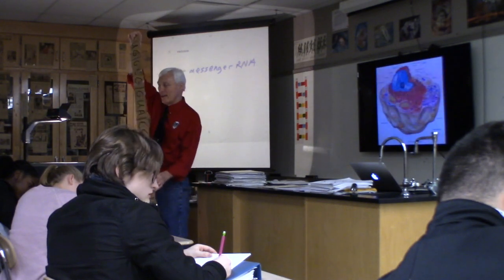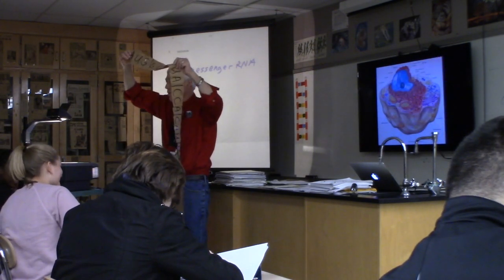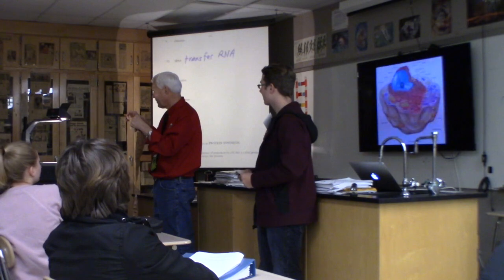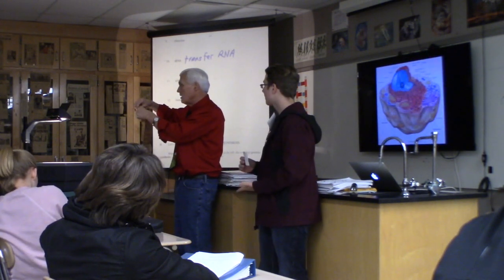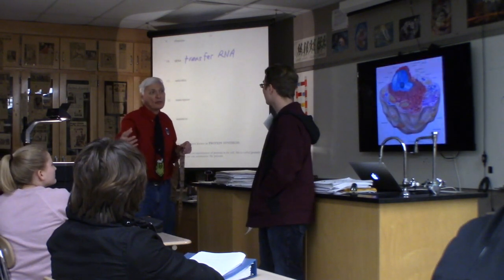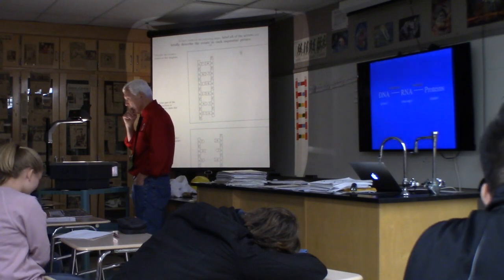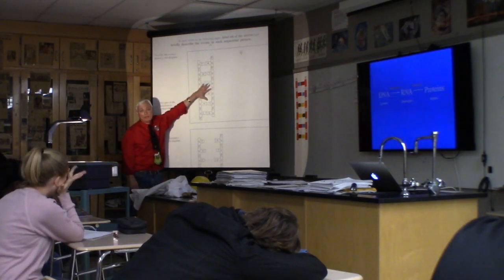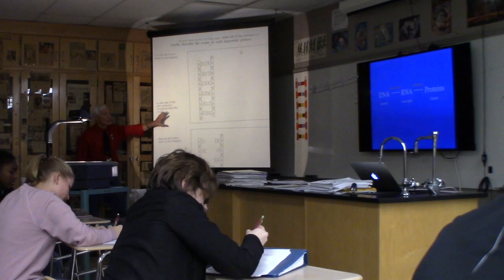Lesson 16: Acting Out Protein Synthesis by Joe Ruhl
I taught high school Biology, Genetics, and Science Research Projects for 42 years (retiring in the spring of 2020). The last 36 years of teaching were at Jefferson High School in Lafayette, Indiana. Towards the end of my career in the classroom, I got into the habit of having the lectures in the Genetics class video-taped, in case any students happened to be absent on any given day. The Genetics course (an upper-level science elective) that I developed was designed for high school juniors and seniors. Much of the content in these lectures could be used by high school science teachers who are teaching Advanced Biology, A.P. Biology, or Genetics courses.

This particular lesson was entitled “Acting Out Protein Synthesis.” We did this activity at the beginning of our unit on "DNA, RNA, and Protein Synthesis." I have found that having the students act out the process of protein synthesis helps them to better visualize and remember the molecular details later in the unit.

I’m retired from the classroom, so now I enjoy giving occasional keynote talks and workshops to educators because I have a passion for encouraging teachers and sharing teaching tips (applicable to any grade level) that I’ve picked up over four decades. Creating nontraditional teaching strategies designed to inspire reluctant learners (and of course the eager ones!) has always been a challenge that I have loved.